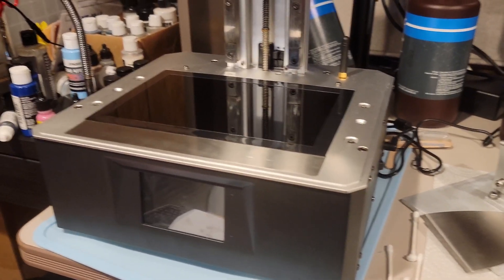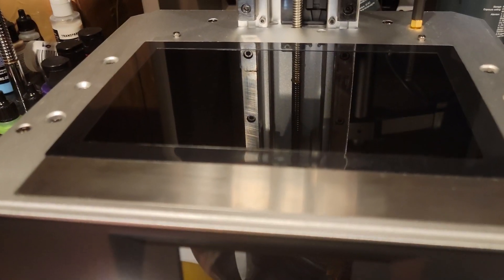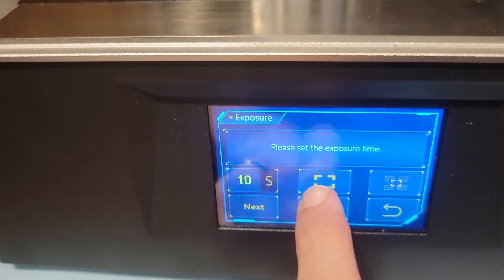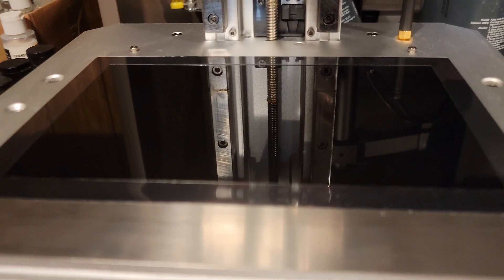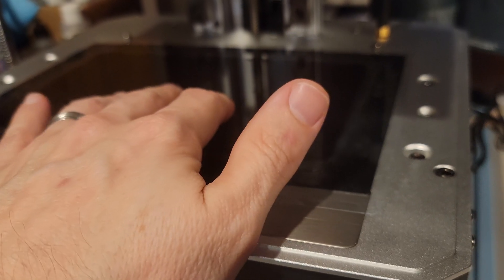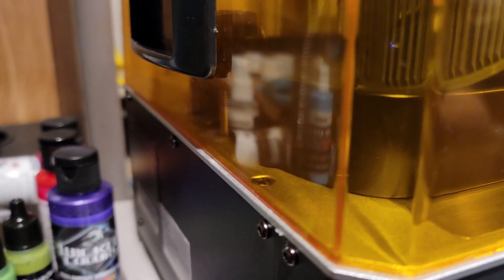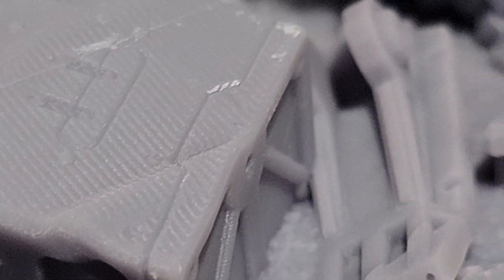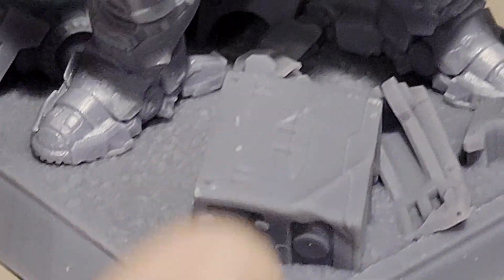Problems after LCD Screen replacement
This quick video I show you what happened after I replaced the lcd on my mono x printer. It is not the screen but the fep sheet that I had to replace.

Screen protector

Fep sheets